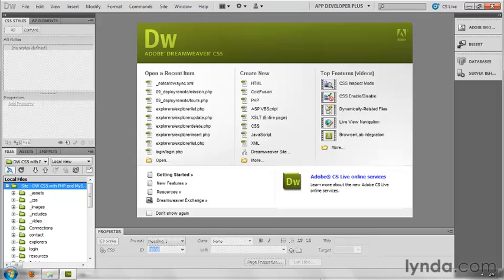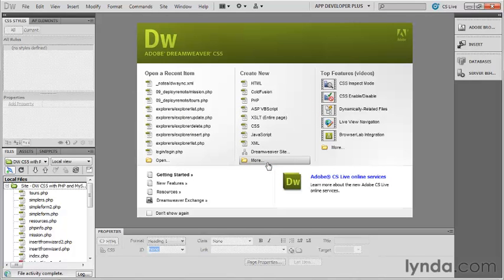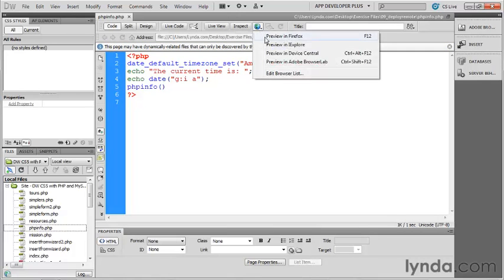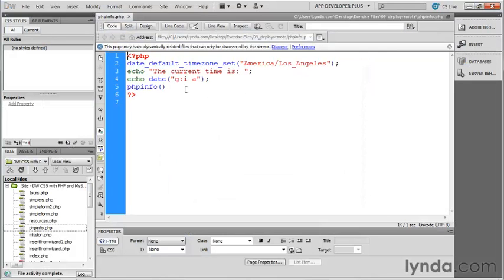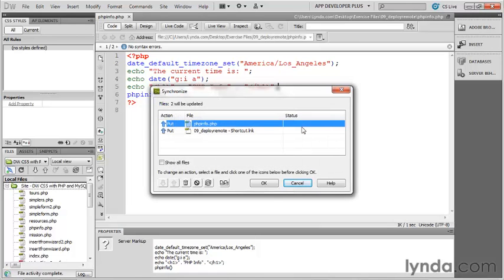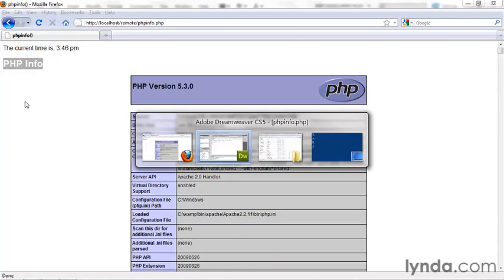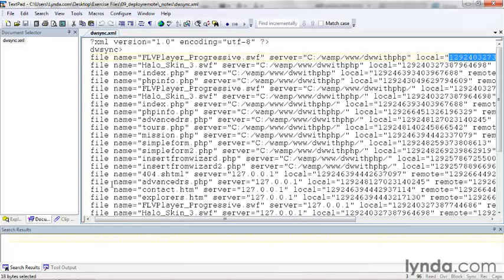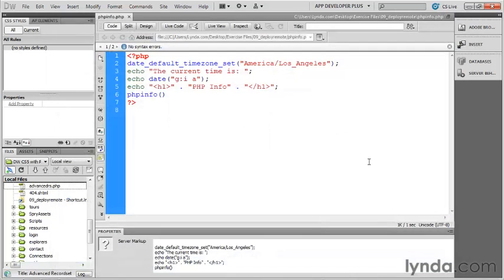Synchronizing site assets with the remote server